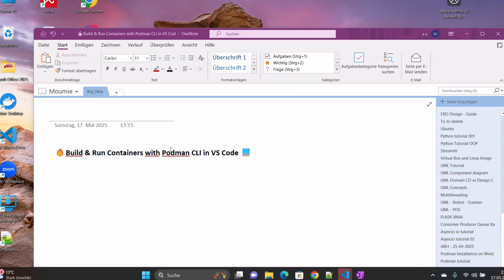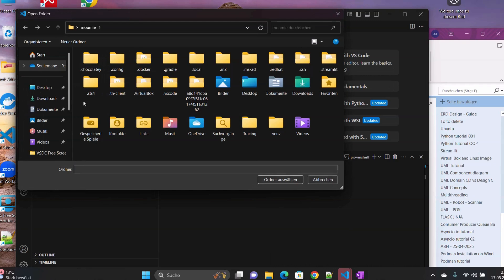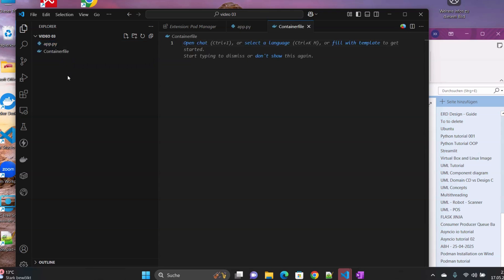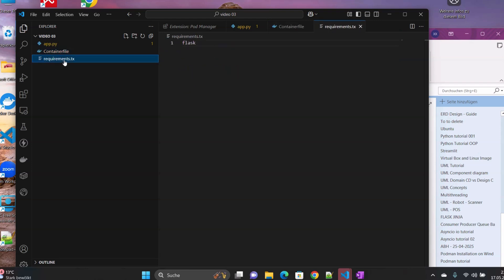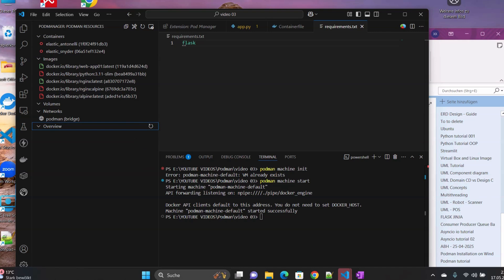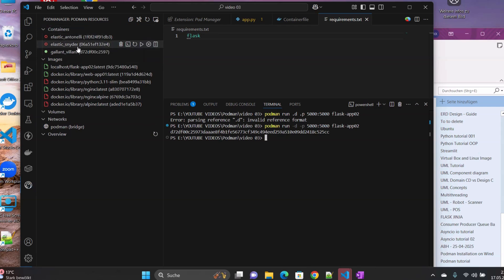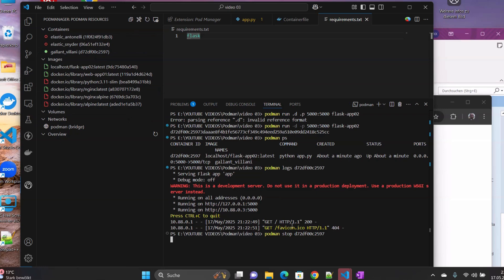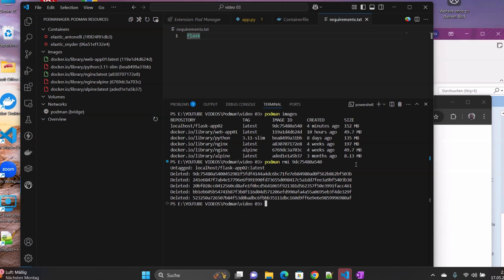🔥Build & Run & Manage Containers with Podman CLI in VS Code 💻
Are you tired of Docker Desktop or looking for a faster, open-source alternative? 💥 In this video, I’ll show you how to use Podman CLI with Visual Studio Code on Windows to build and run your own containers — NO Docker needed! 🐳❌

🔧 What You’ll Learn:
✅ How to install and set up Podman CLI on Windows
✅ Using VS Code for containerized development
✅ Build a web app (Flask, Java, or static HTML)
✅ Create a Containerfile (Podman's Dockerfile)
✅ Run, manage, and remove containers — all from your terminal!
✅ BONUS: Replace Docker commands with Podman like a pro

🎯 Whether you're a beginner or switching from Docker, this is your all-in-one guide to mastering Podman in 2025!

📦 No Docker. No Limits. Just containers — the open-source way!